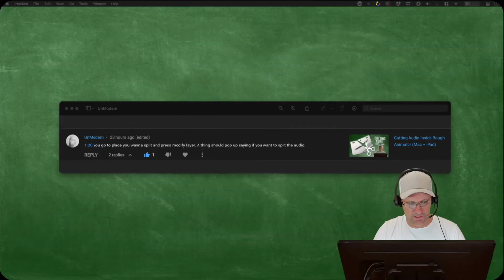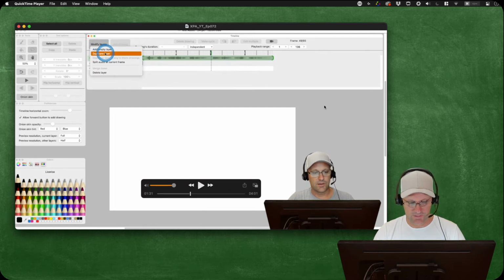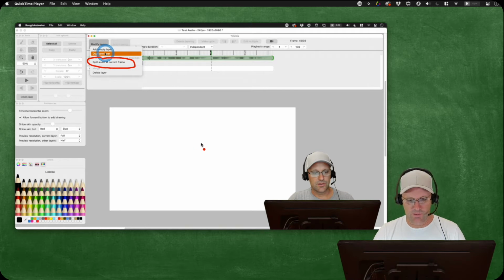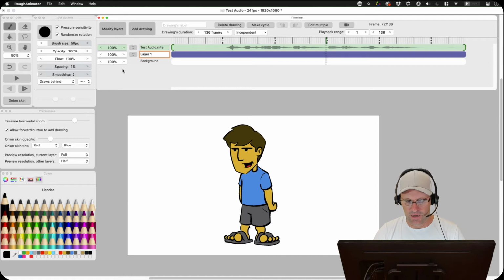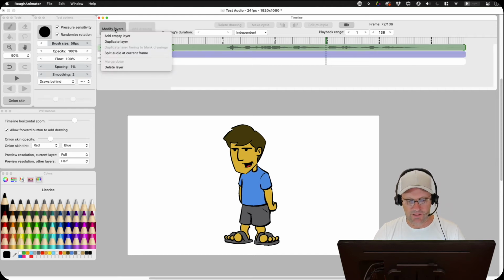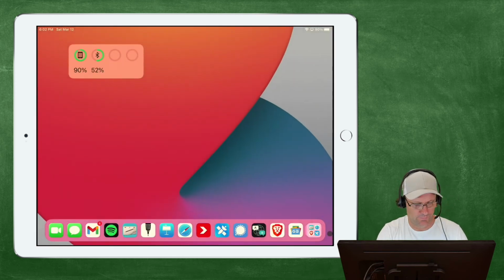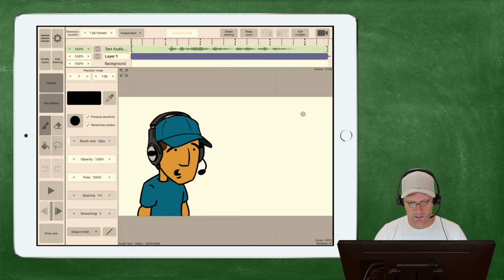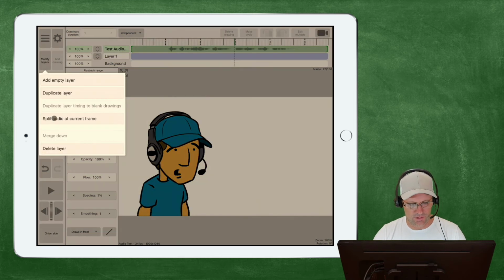A BETTER WAY to Cut Audio in Rough Animator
In my last video I showed how to cut animation in Rough Animator. But commenter UnModern showed me an even better way to do it. So I will show you his tip on today's episode of the Expat Animator!

Episode 073 - A BETTER WAY to Cut Audio in Rough Animator